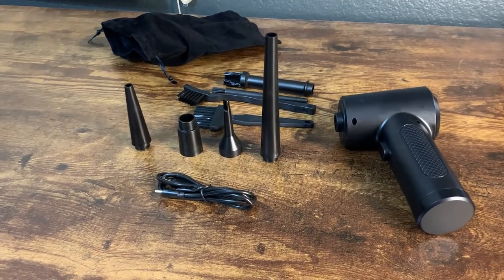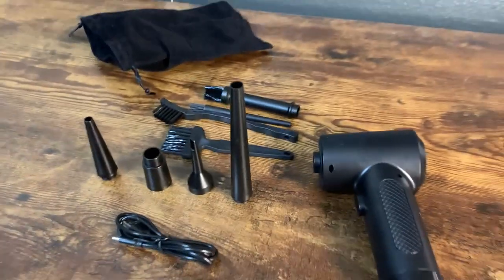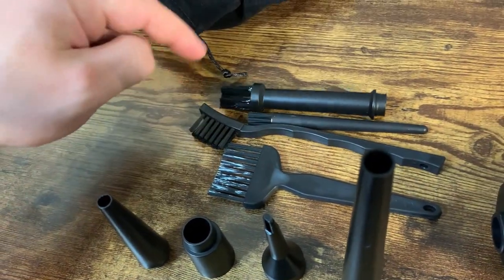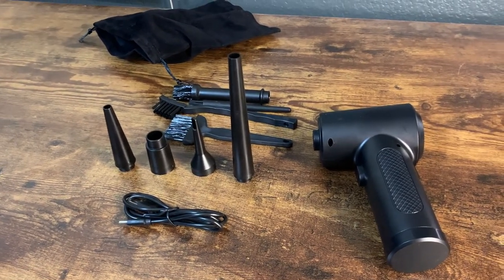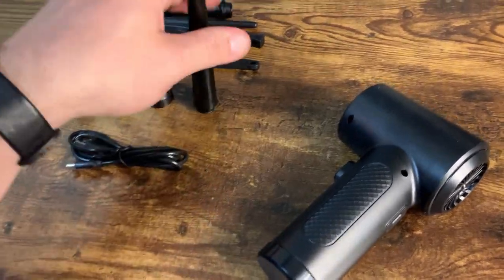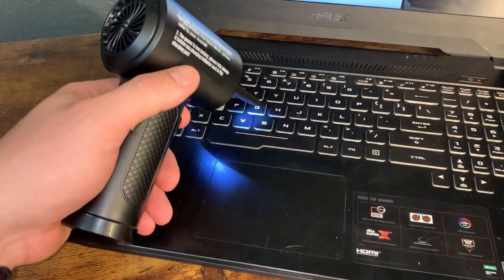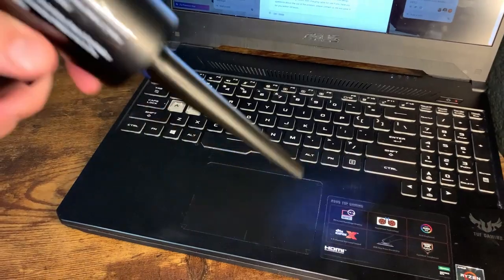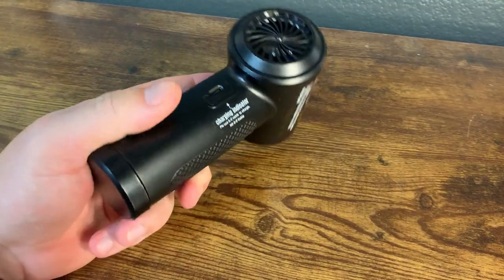ZARIMI Compressed Air Duster Review - Does It Really Work?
The ZARIMI Compressed Air Duster is a reusable, eco-friendly, and energy-efficient alternative to canned air. Ideal for deep cleaning electronics or inflating items, this cordless, 91000RPM air blower features a 7600mAh battery and various brush head nozzles for precision cleaning. Its compact design is perfect for tight spaces and is USB rechargeable for convenience. Not only does it save money in the long run, but its powerful, high-pressure airflow ensures a dust-free environment, whether at home, office, or in the car. Plus, their customer support is ready to solve any issues within 24 hours!